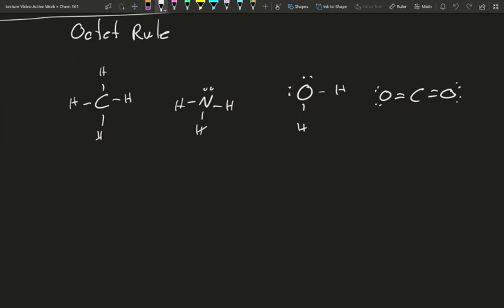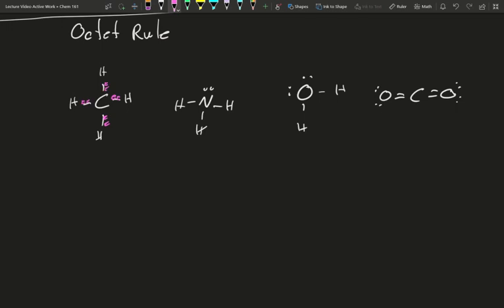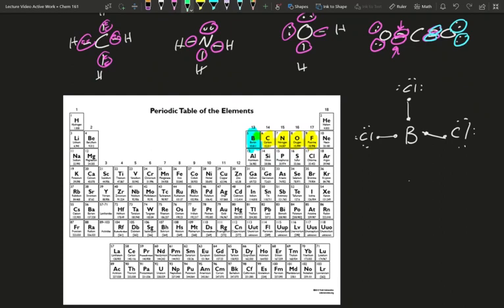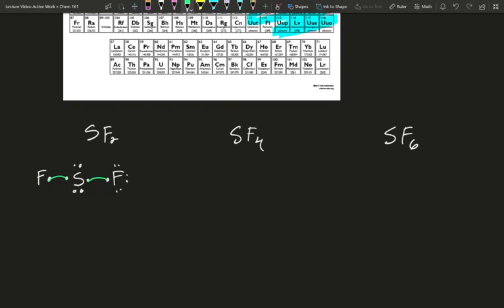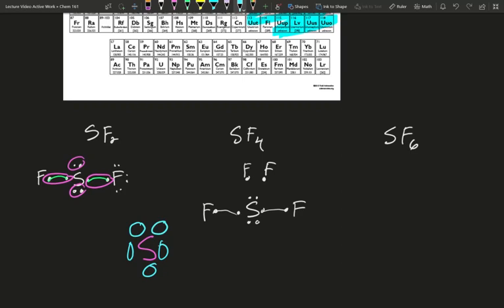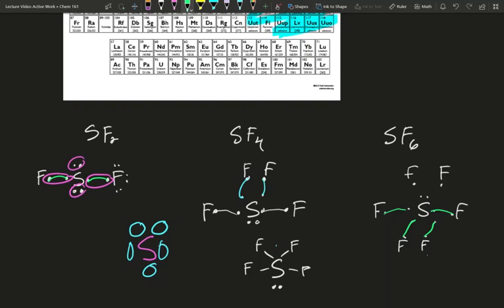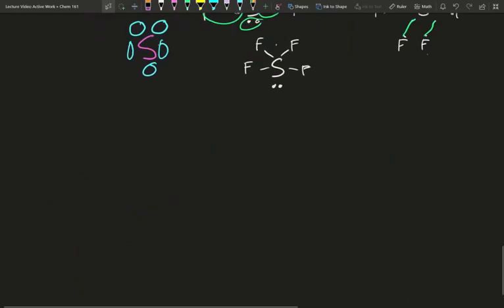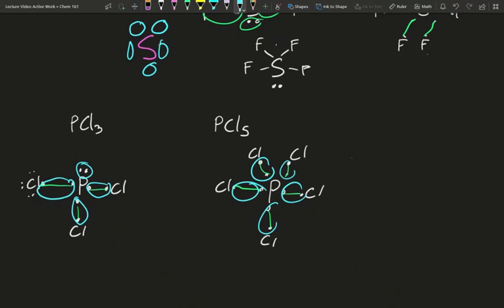Lewis Structures 2 - Octet Rule and Breaking It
Octet rule for second period elements and breaking it with later elements.